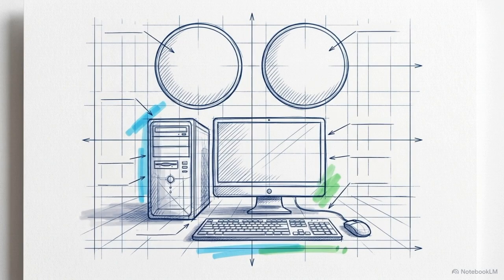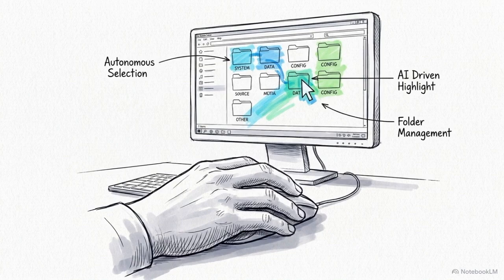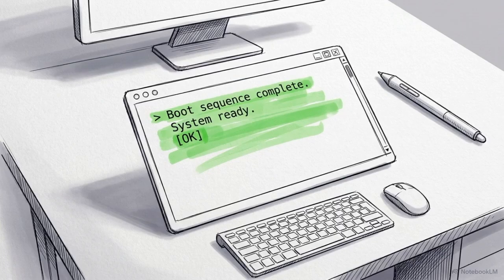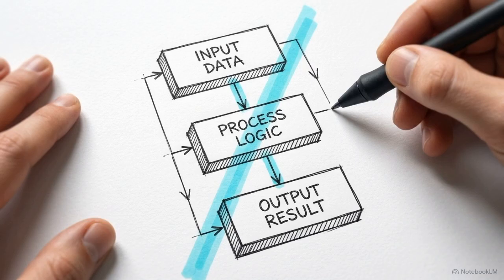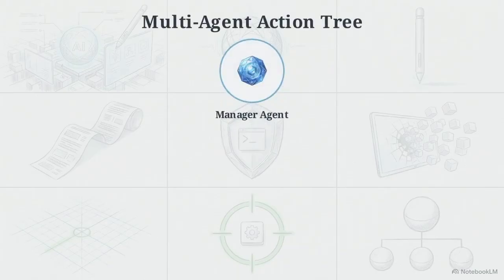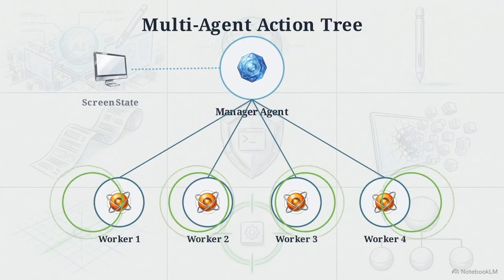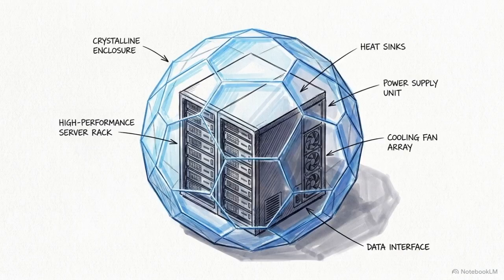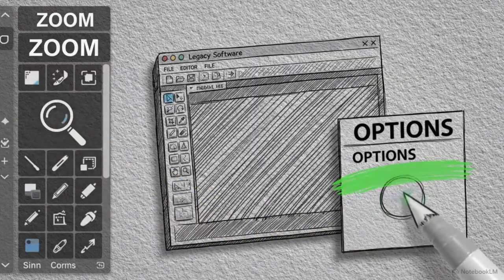STOP Writing APIs! 🛑 Why VLA Agents are the Future of Dev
Stop building chatbots—start building agents that actually do the work. Welcome to the future of Vision-Language-Action (VLA). In this technical breakdown, we architect a production-ready Visual Autonomous Agent that interprets screens, calculates coordinates, and controls hardware exactly like a human.
We move beyond simple prompts to build a robust orchestration engine using the Computer Use API and Claude 4.5 architecture. If you are an AI architect or dev looking for real-world automation, this is your blueprint.
🚀 What we cover in this architecture deep-dive:
• 0:00 - The Strategic Shift: Text Chatbots vs. Visual Agents (VLA)
• 1:15 - Building the Visual Context Loop (MSS & Base64 Encoding)
• 2:30 - Logic Layer: Configuring Claude 4.5 for GUI Navigation
• 3:45 - The Action Engine: Orchestrating PyAutoGUI for Real Interactions
• 5:00 - Enterprise Security: Docker Sandboxing & OpenCV Visual Anchors